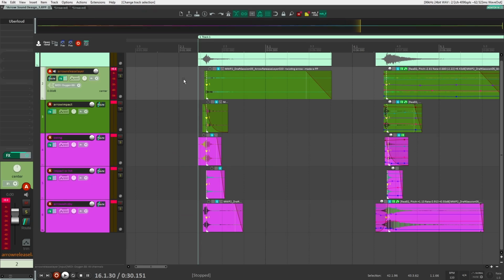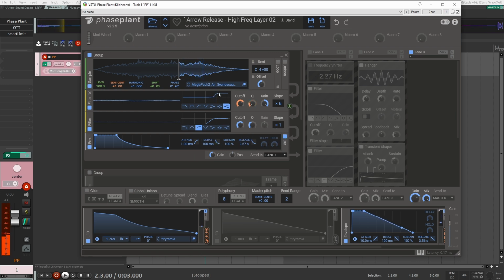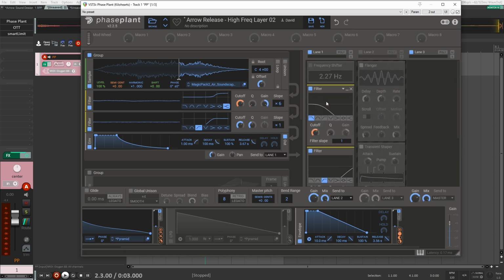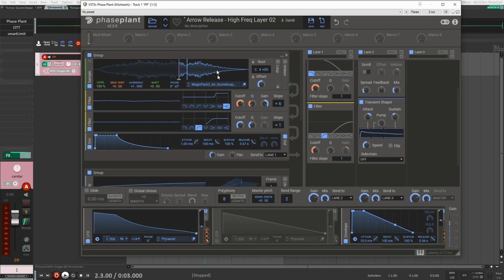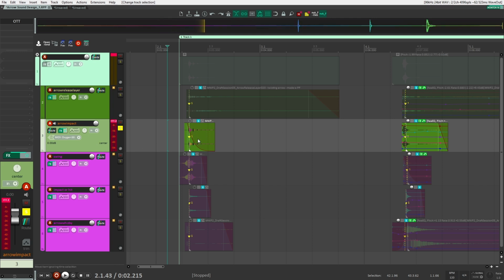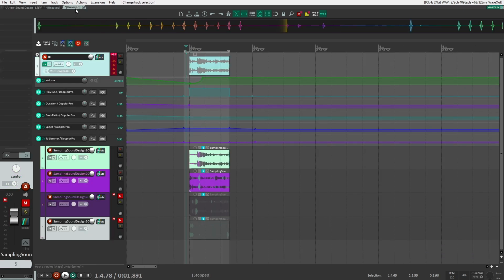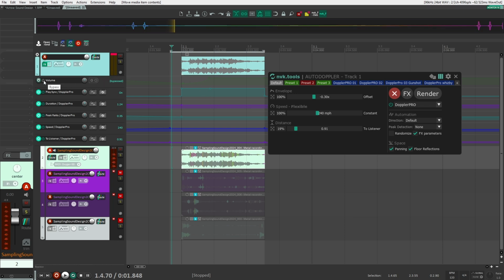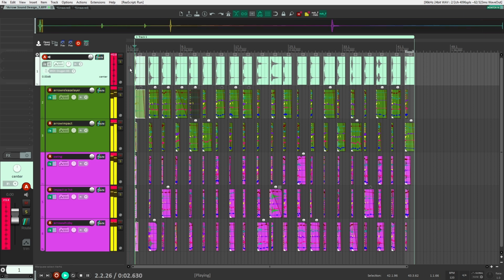How To Sound Design An Arrow Shot From Scratch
In this video, I walk through how I created arrow shot sound effects from scratch using 5 different layers.

00:00 - Arrow Shots We Will Be Designing
01:04 - Arrow Shot Layer #1 - Release/Air
05:10 - Arrow Shot Layer #2 - Arrow Impact
06:01 - Arrow Shot Layer #3 & #3 - Swing and Metal Hit
06:39 - Arrow Shot Layer #5 - Whiz by